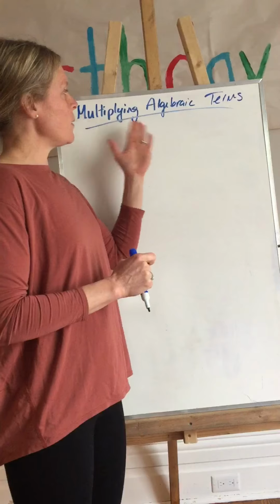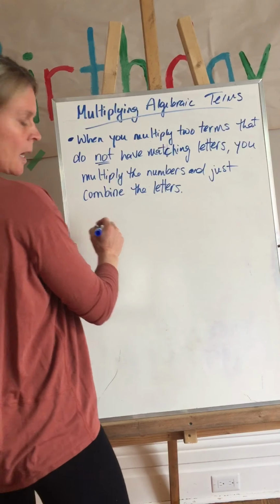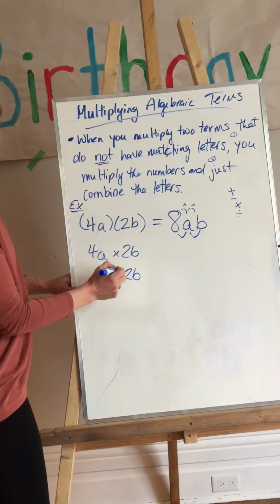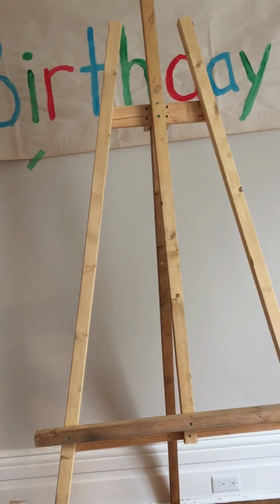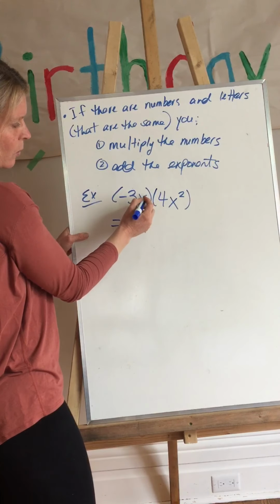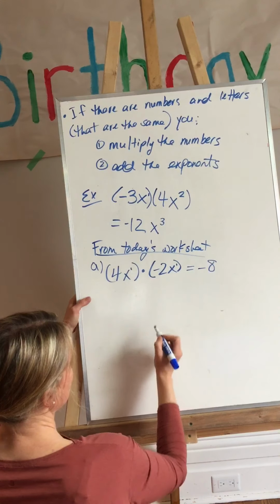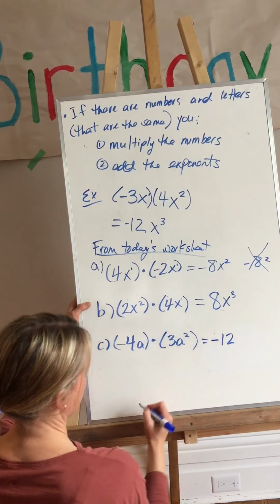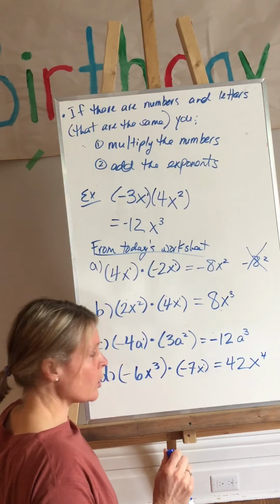Multiplying Algebraic Terms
This lesson is for Tuesday and Wednesday of this week.